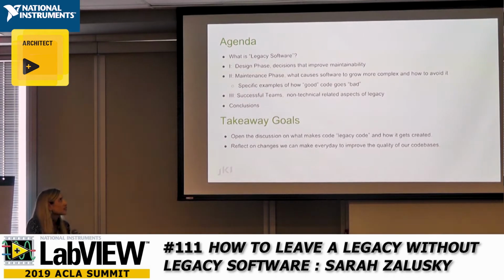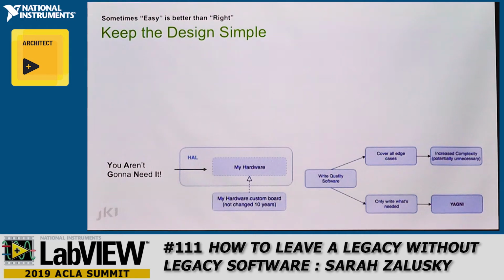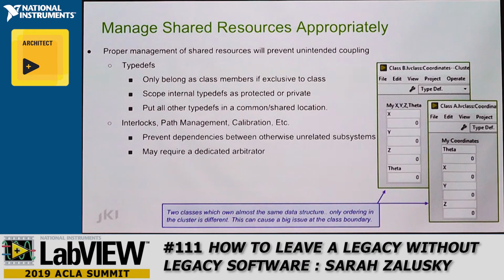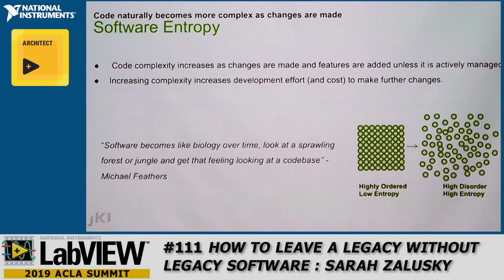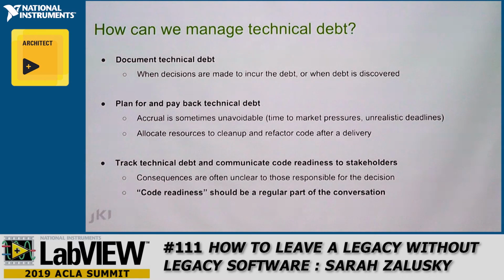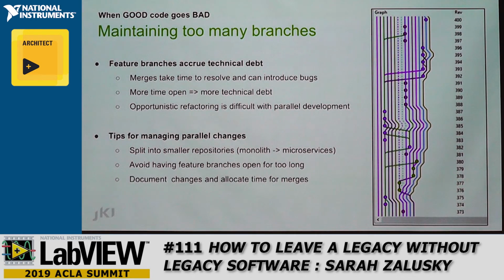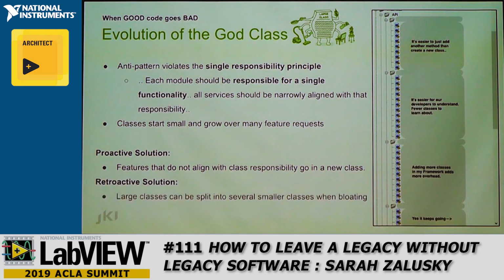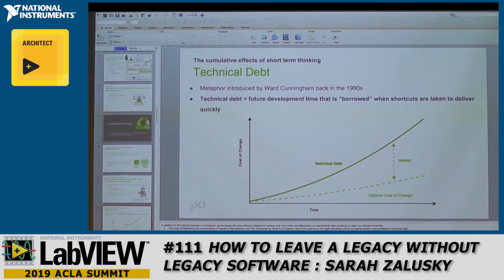2019 ACLA Sarah Zalusky How To Leave A Legacy Without Legacy Software